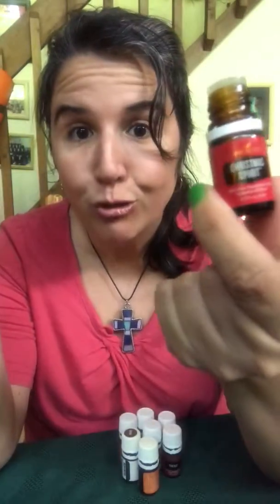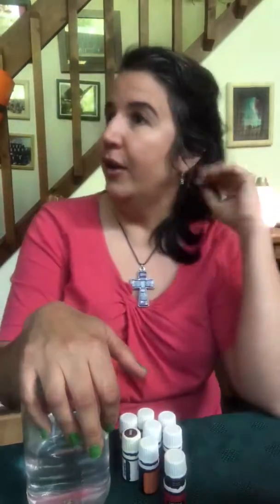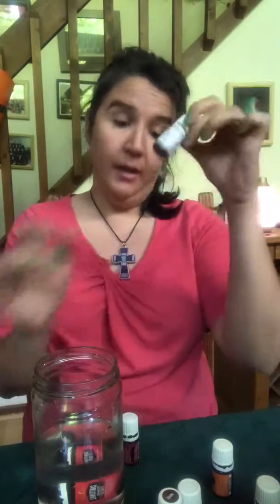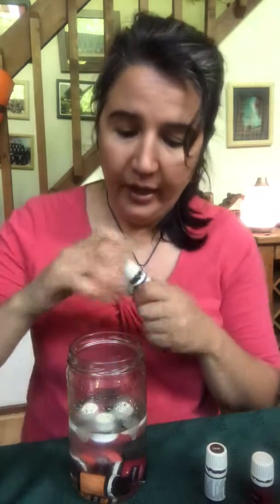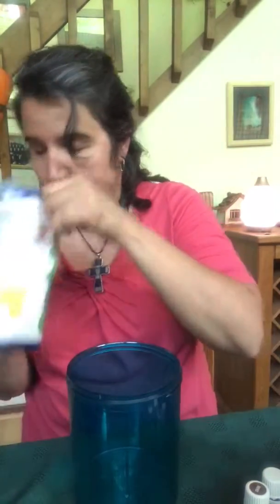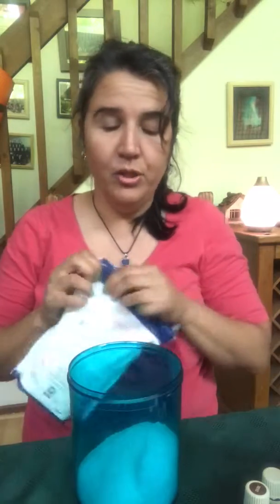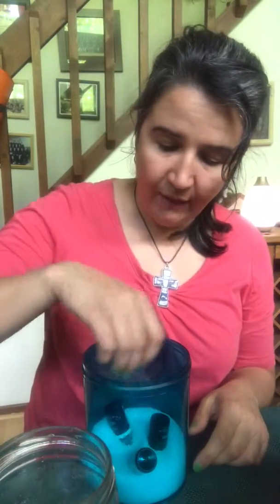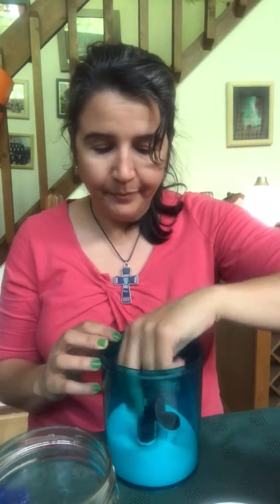How to get every drop of essential oil for your diffuser and bath.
How to get every drop of essential oil for your diffuser and bath. Crunchy Cleaning by Kathy

*** Hi!! I'm grateful and humbled that you're checking out my channel! :) Drop a message and say hi and let me know you were here, I love chatting! :)

If you need any oily help, YL member ID: 11694369. I love assisting people with their eco oily questions and have some FREE goodies to give!!

Some of my favorite cleaning & organizing tool!